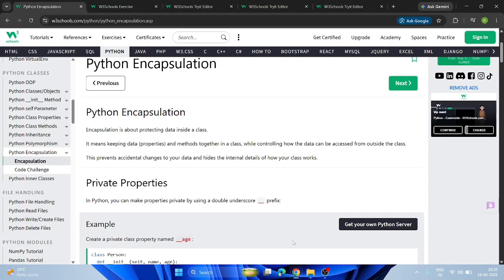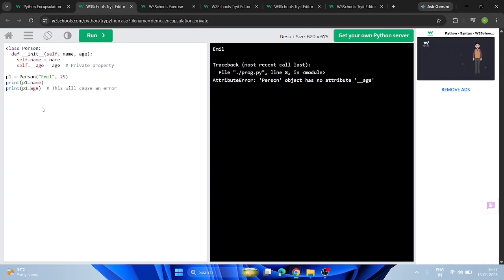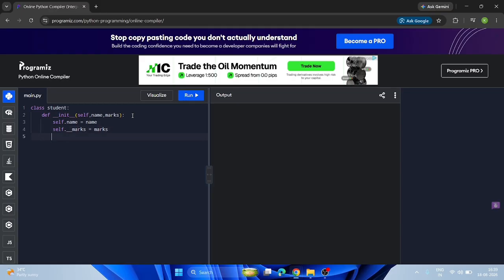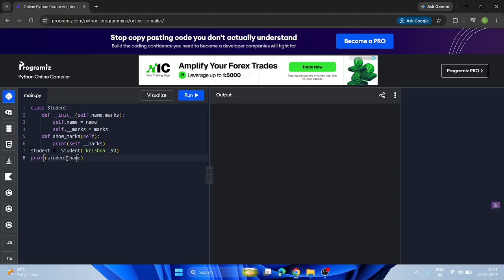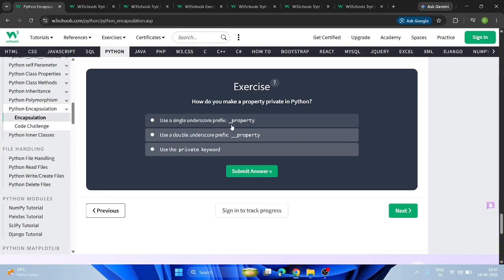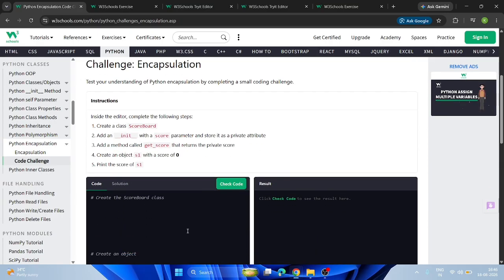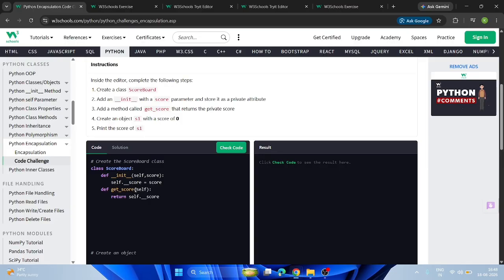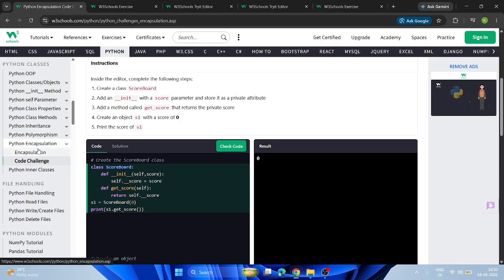Lecture -24 encapsulation || Opps